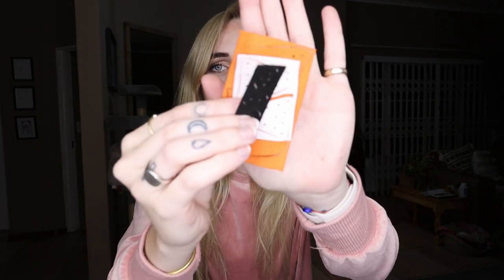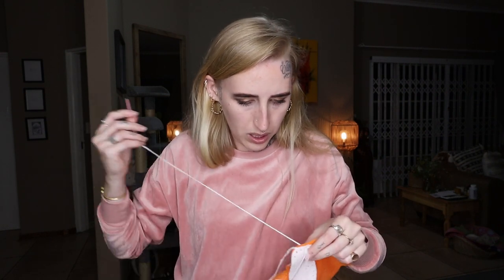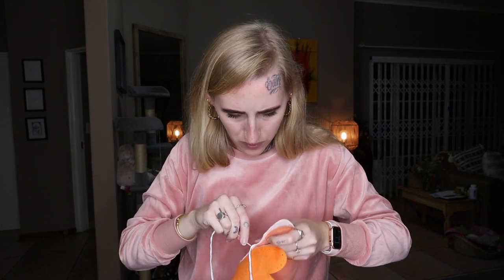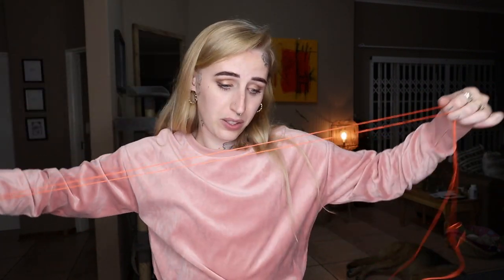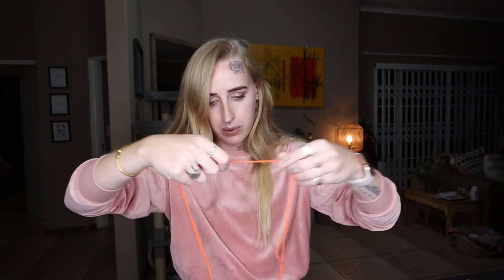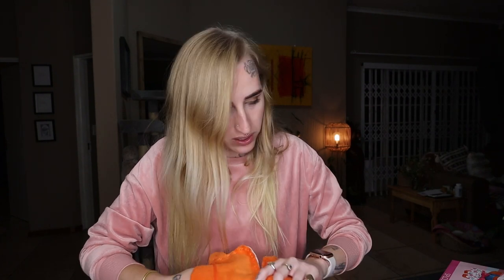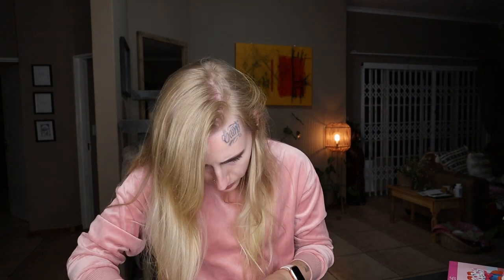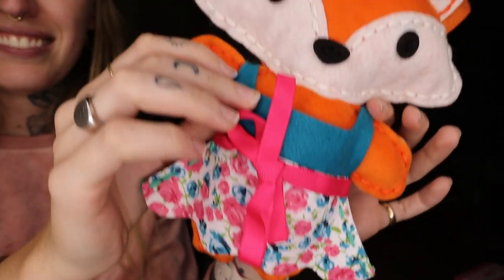DIY a FOX TEDDY for my cat with me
Okay okay but lets be honest here, sewing has never been a strong suit of mine and well... this 100% proves that because this is rated suitable for 5 year olds to do and IT WAS A STRUGGLE 😂 But she cute...

What should we name the fox?? 🦊